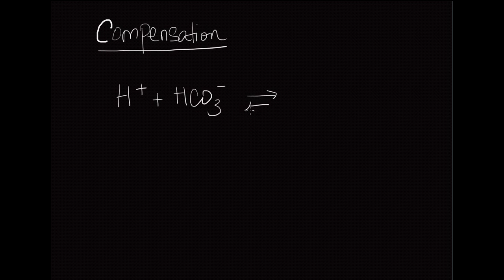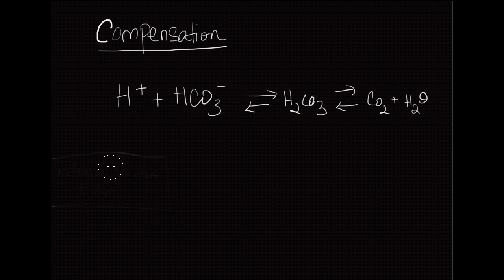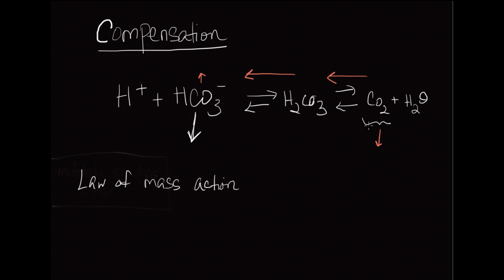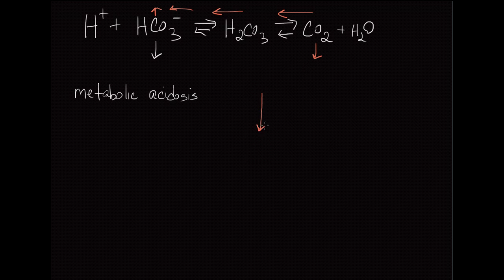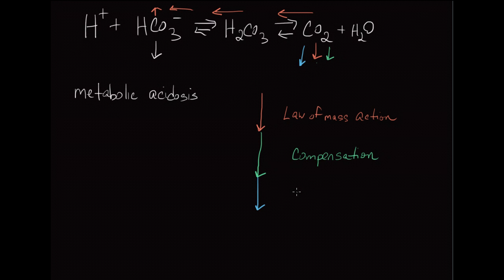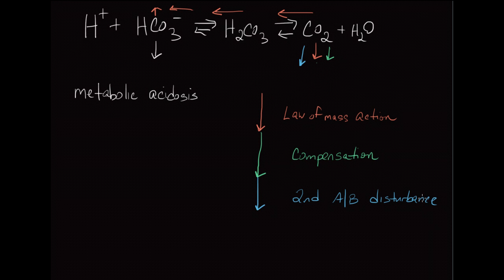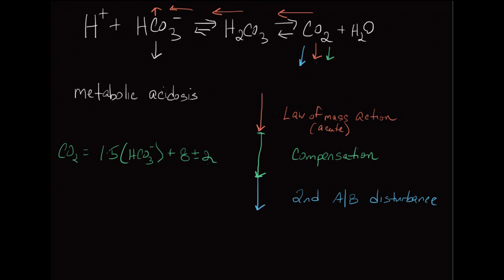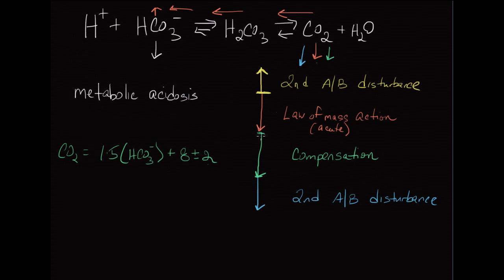10-minute Rounds: Understanding Acid-Base Compensation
It's free to use, you can remain anonymous, and the turn-around time (from question to answer) is about 24 hours.